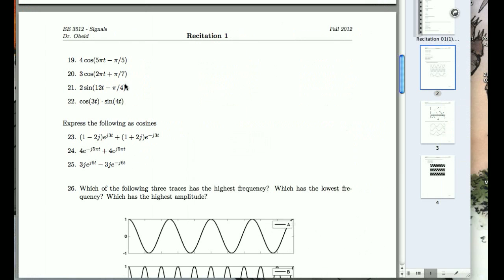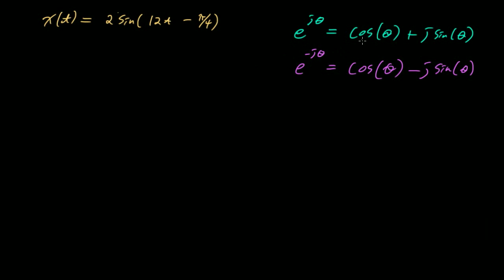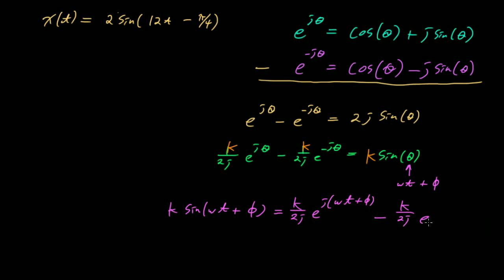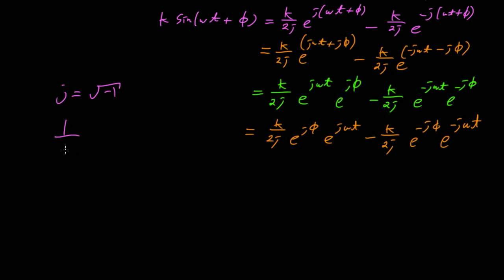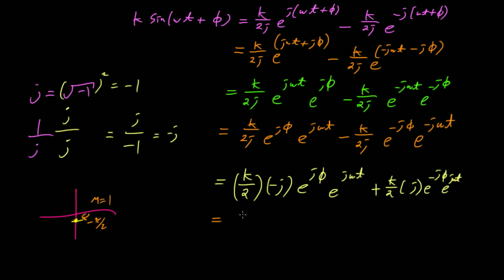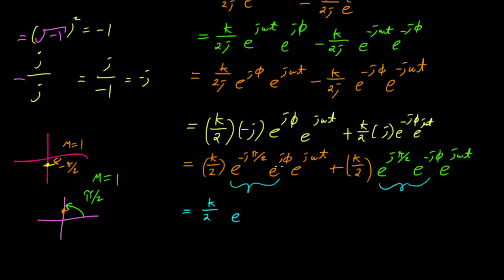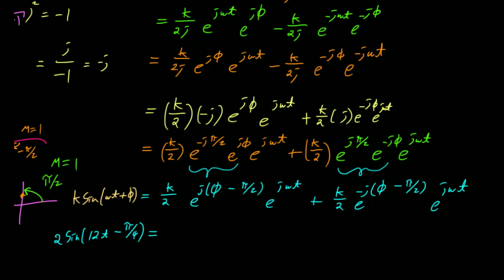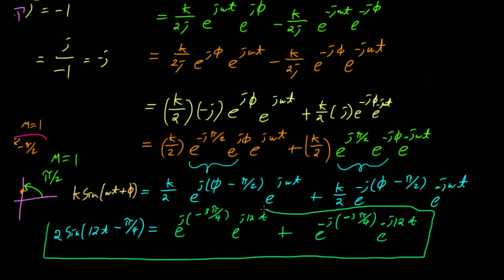Recitation 1 Problem 21